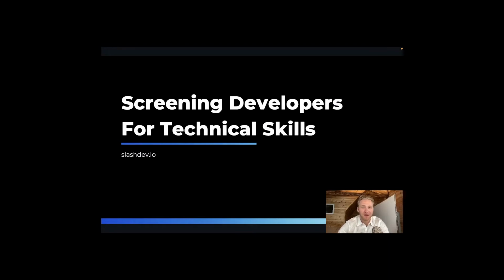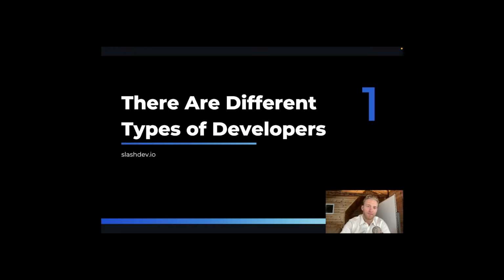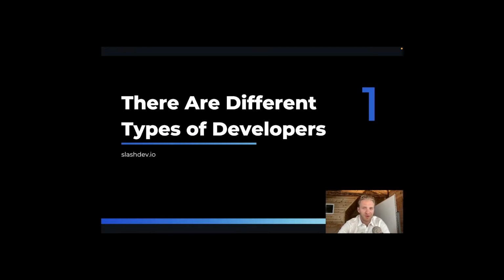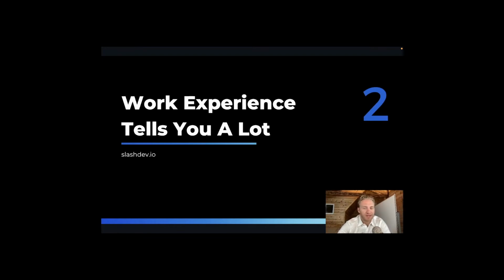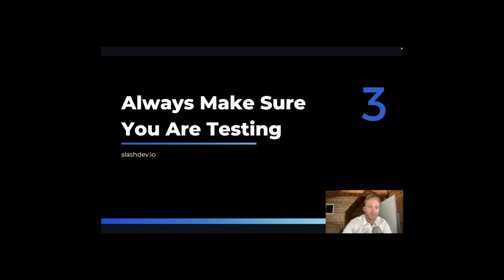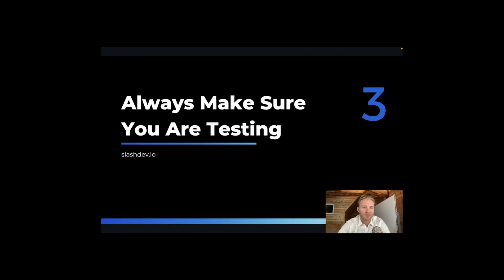How To Screen Developers For Technical Skill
In this video, I give you some quick tips on how to screen developers for technical skill.